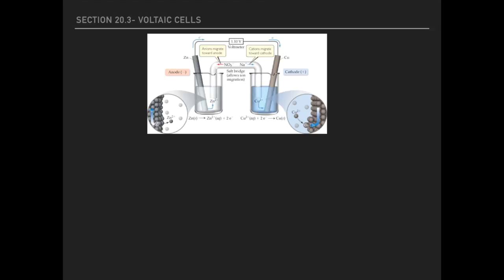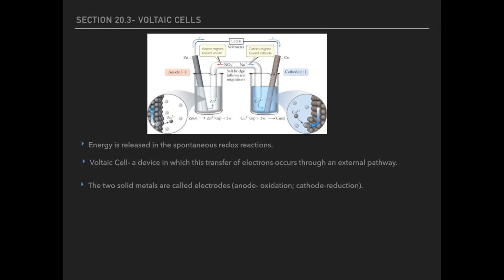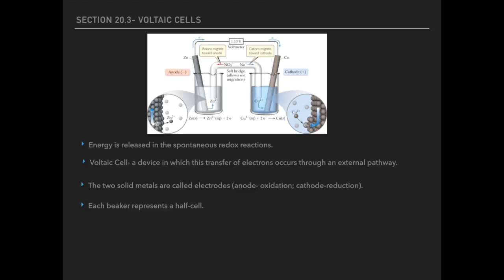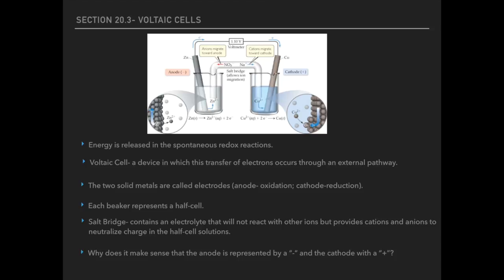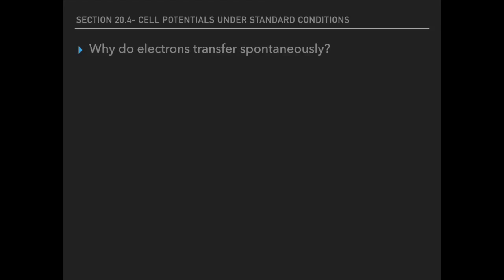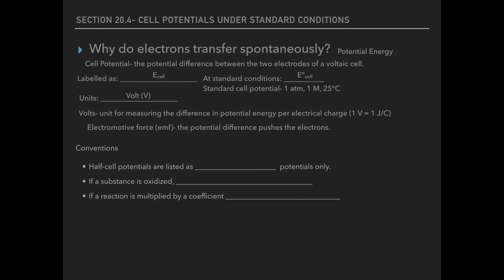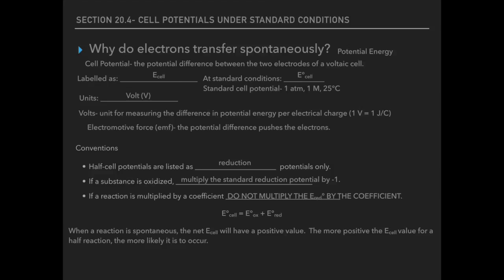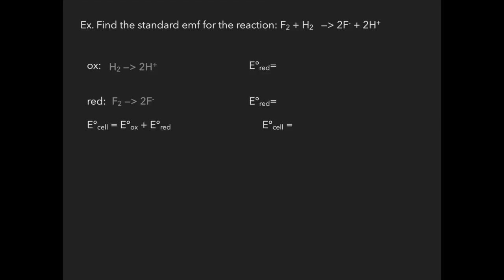20.3 and 20.4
This video is about 20.3 and 20.4